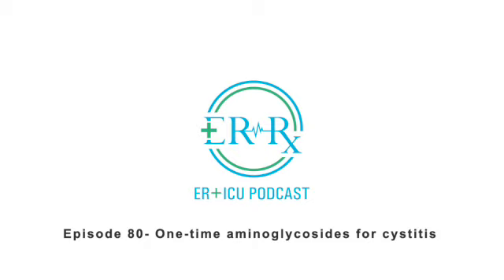Episode 80- One-time aminoglycosides for cystitis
Let's revive an old practice that may one day help you treat uncomplicated cystitis without having to admit your patient to the hospital

References:
All references for Episode 80 are found on my Read by QxMD collection